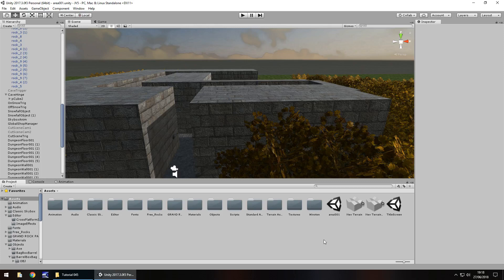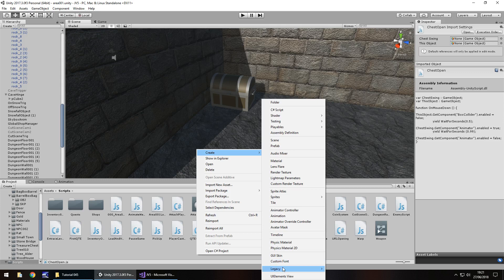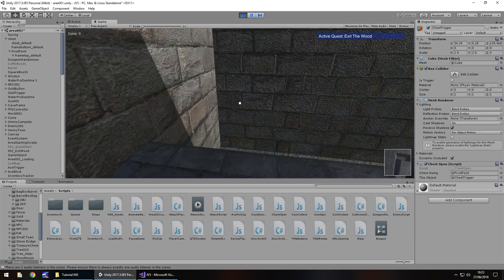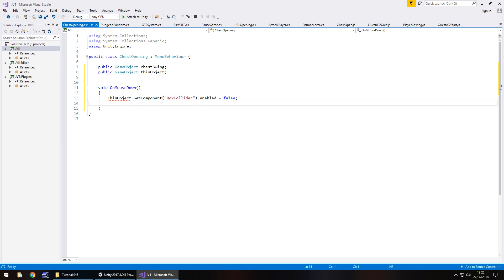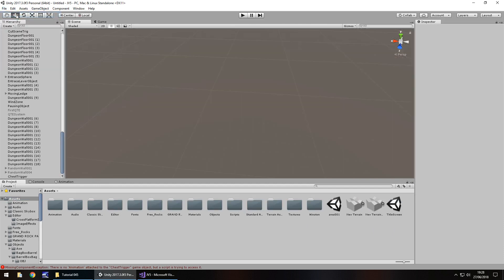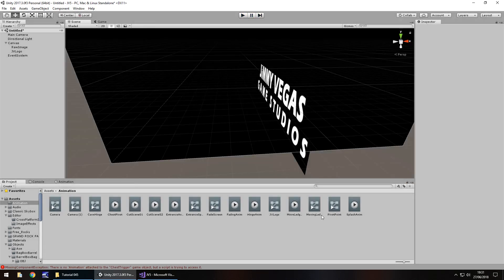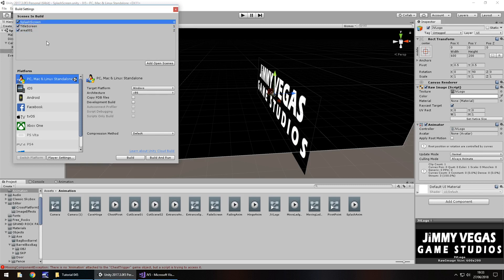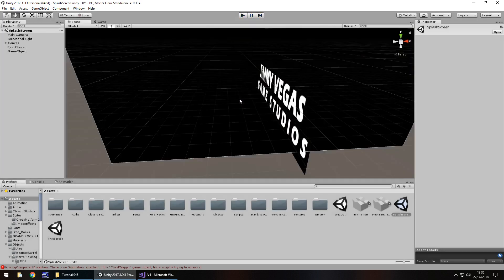Unity Tutorial For Beginners - How To Make A Game - Part 045 - Splash Screen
In this unity tutorial we manipulate an existing script, and then change to C# and we create a splash screen.

Who Is Jimmy Vegas?